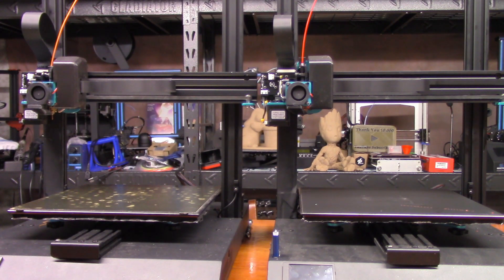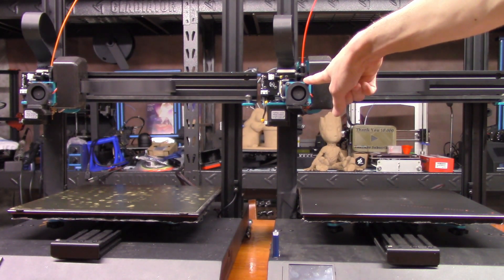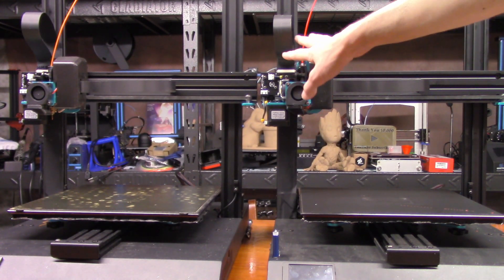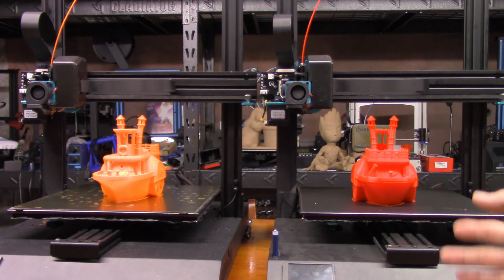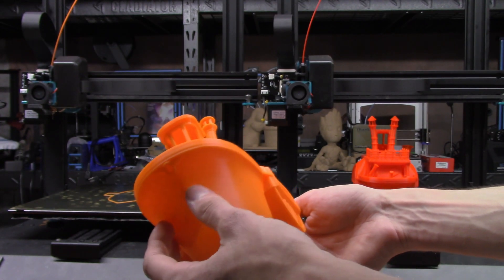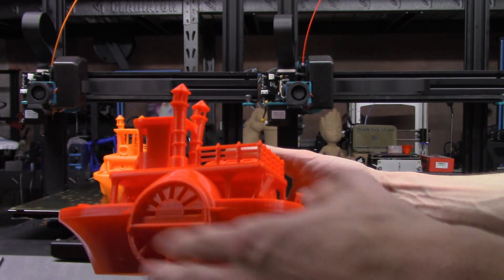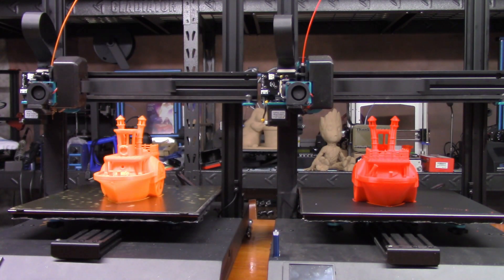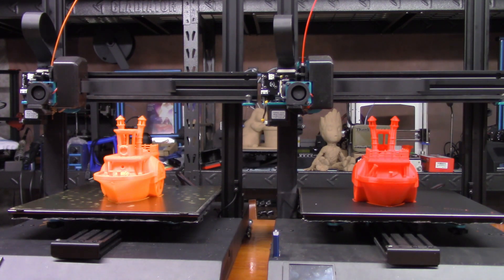Artillery 3D Sidewinder X1 All Metal vs PTFE Hotend Test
So in this video, I am checking claims from people that the Sidewinder will jam up the nozzle after a few hours when running a PTFE or all-metal heatbreak in the machine. To conduct this test I ran the machines for over 15 hours, simultaneously, and the results show for themselves. The pillars snapping was due to low infill and a high print and head travel speed, not due to the hotend.

Filament used (Aff Links):